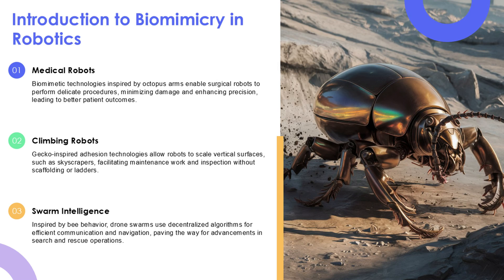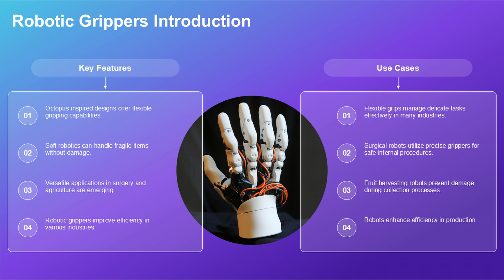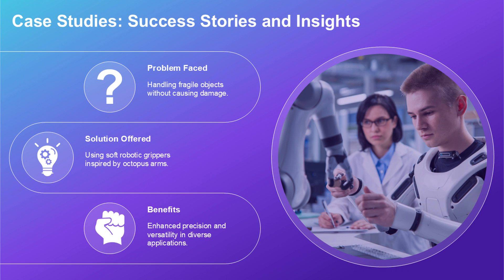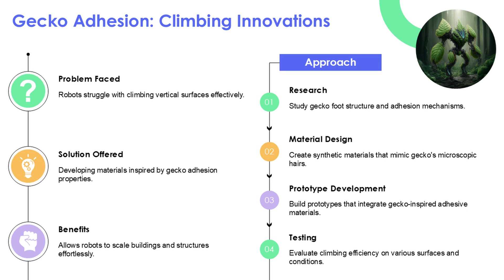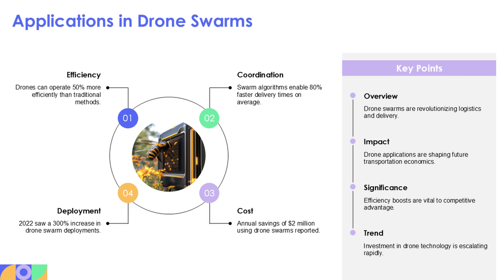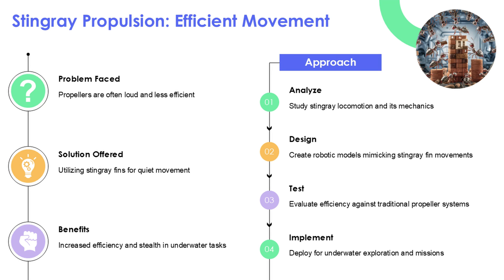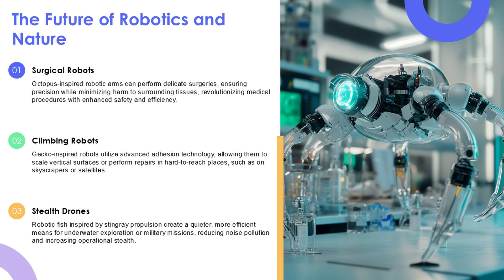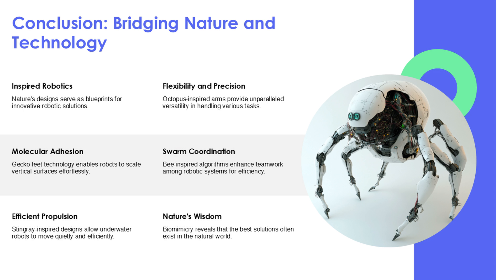How Nature Is Revolutionizing Robotics 🌱🤖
Discover how nature-inspired designs are transforming the future of robotics while offering insights into Secure Access Service Edge (SASE) technology and cybersecurity strategies. This video explores the power of biomimicry, where octopus arms, gecko-inspired materials, bee swarm algorithms, and stingray-inspired robotics are reshaping industries like healthcare, farming, and underwater exploration. Learn how these designs parallel advancements in the SASE framework, enabling secure, efficient, and flexible cloud security solutions.

By combining the ingenuity of nature with cutting-edge technologies like Microsoft Dynamics 365, Microsoft Intune, and Cato Networks, organizations can enhance their network security while addressing modern challenges. From stealthy underwater drones to robots capable of precision tasks, these innovations also reflect the adaptability and collaboration seen in SASE solutions, offering best practices for IT professionals.

Explore the possibilities of integrating nature’s genius into robotics and cybersecurity. Which innovation surprised you most?

CHAPTERS:
00:00 - Biomimicry in Robotics
00:09 - Octopus-inspired Robots
00:26 - Gecko-inspired Robotics
00:59 - Stingray-inspired Robotics
01:36 - Nature's Smartest Designs
01:53 - Most Amazing Design?